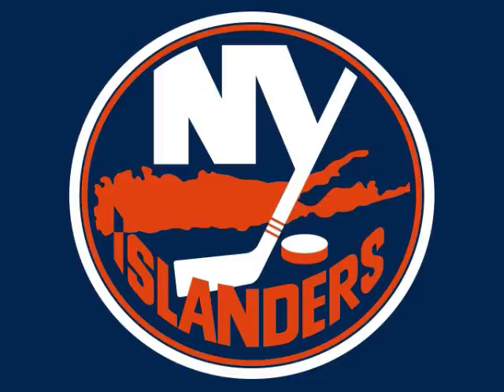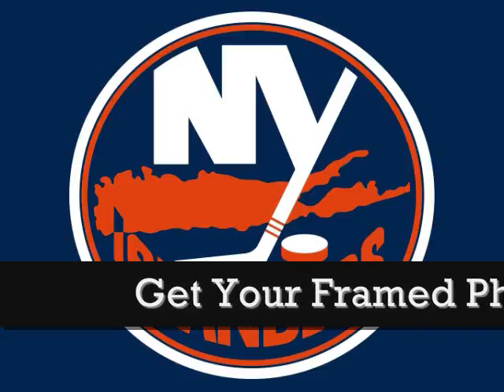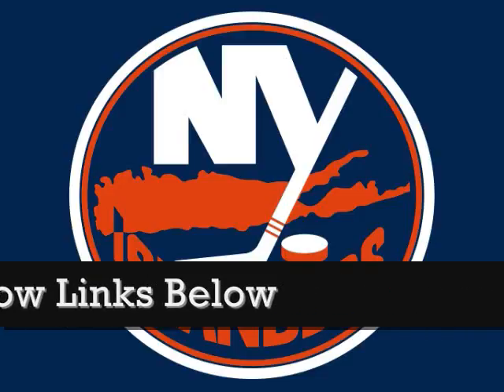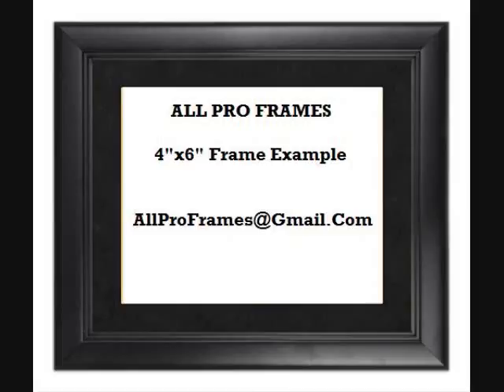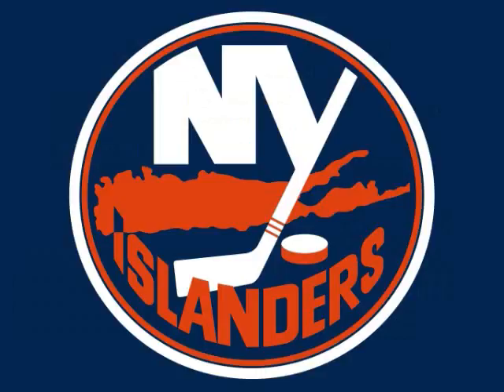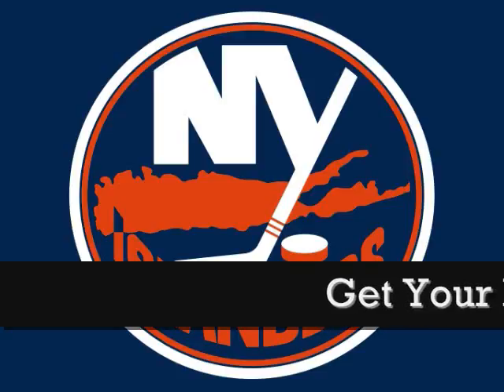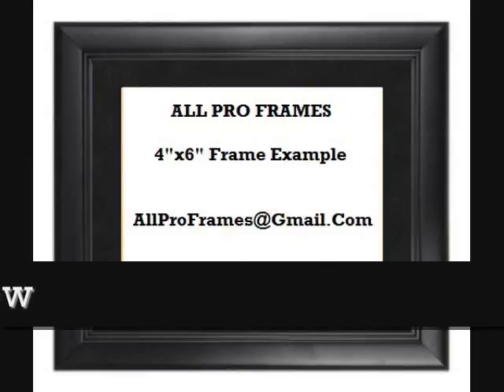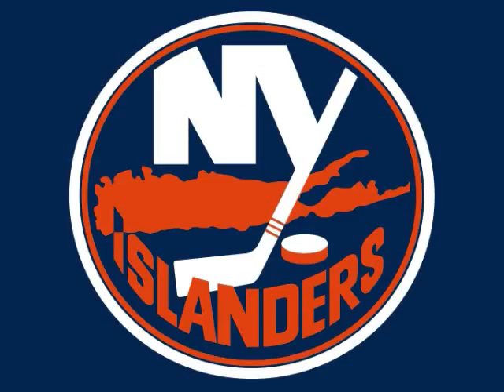New York Islanders Hockey Team Framed Photo Great For Any Sports Fan